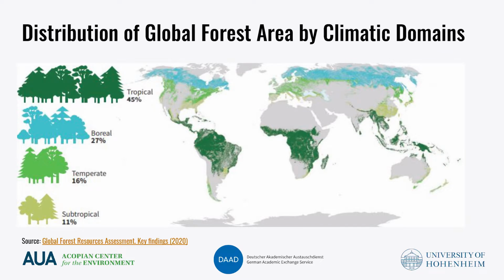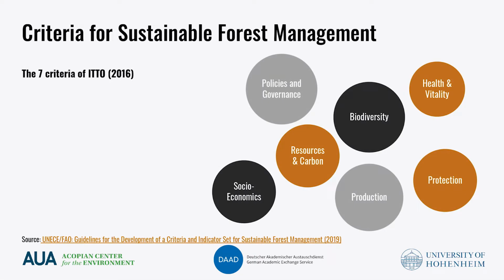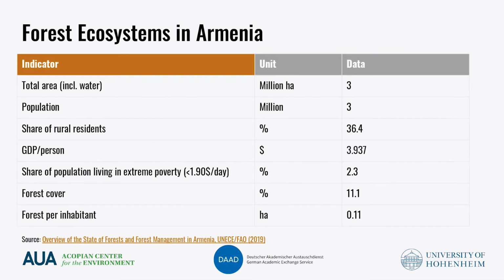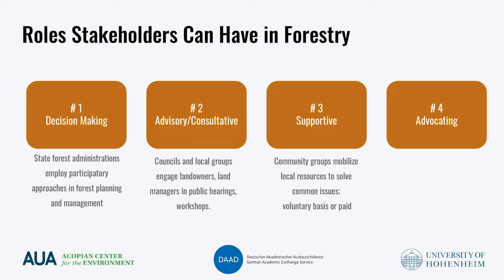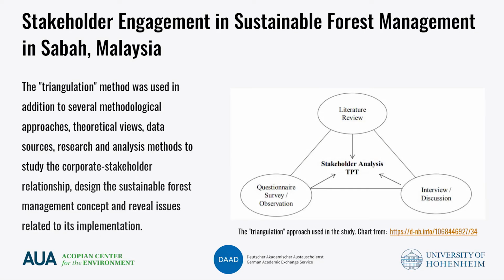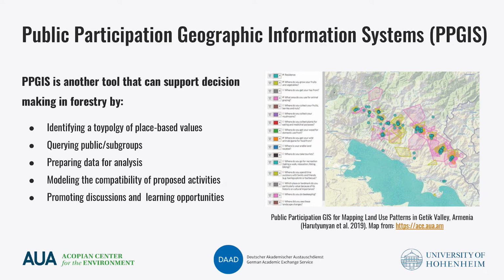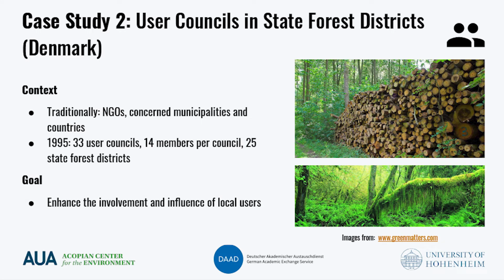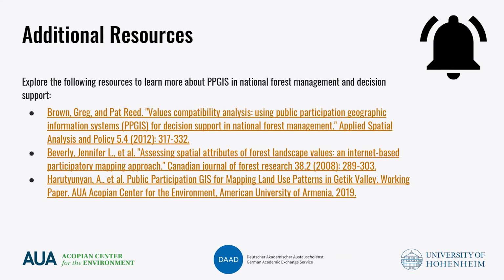Public Participation in Forest Landscape Management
This module explores the concept of public participation in forestry and the integration of public participation approaches in forest conservation, policy making, and management.

Slides and scripts by: Aghavni Harutyunyan and Areg Karapetyan
Editors: Siranush Harutyunyan, Nare Krmoyan, Gohar Shahinyan
Advisors: Claudia Bieling and Alen Amirkhanian
Editing and Post Production: Argishti Azizyan
Publication Year: 2021